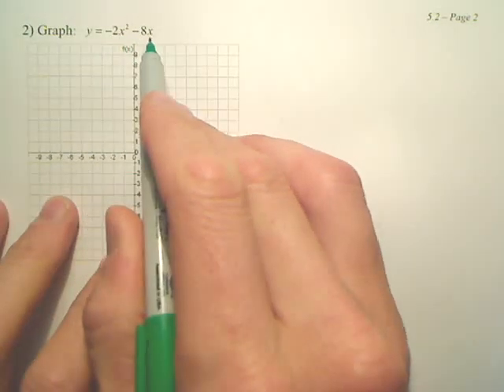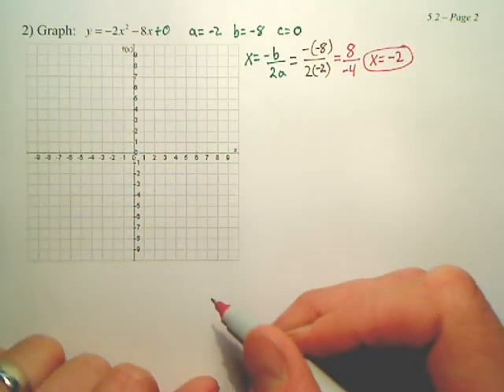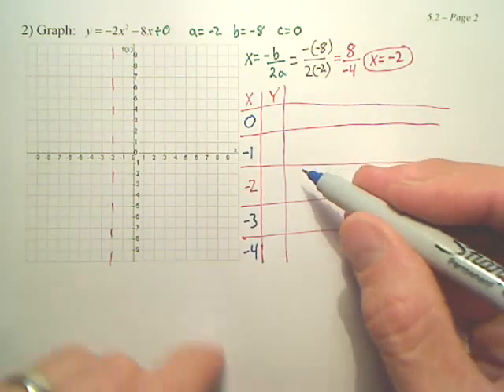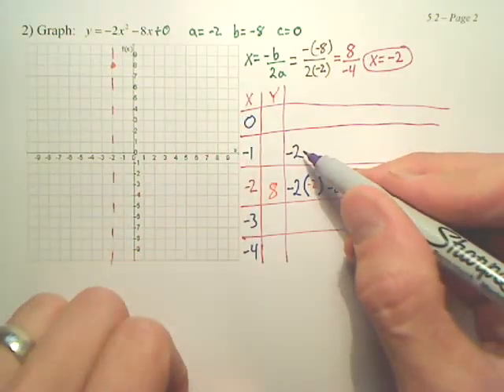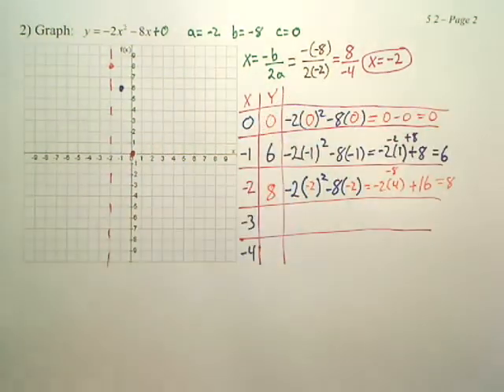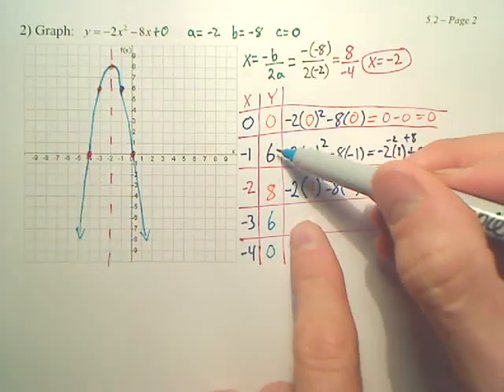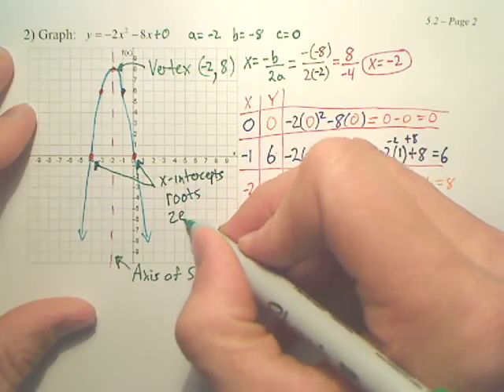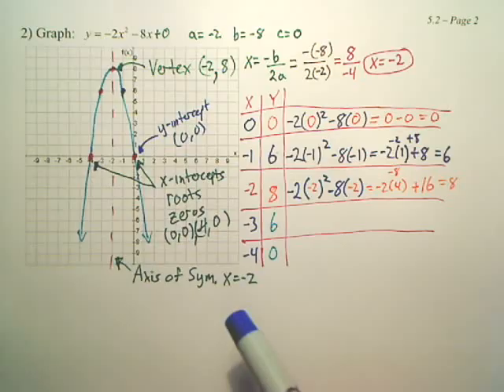5.2b Graphing Quadratics in Standard Form - Algebra 2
Graphing Parabolas in Standard Form